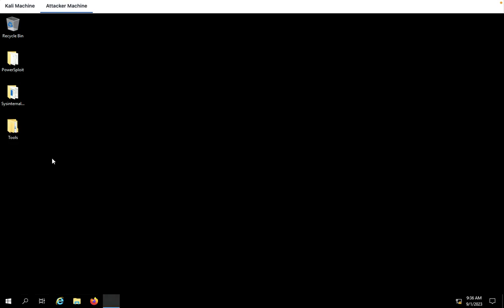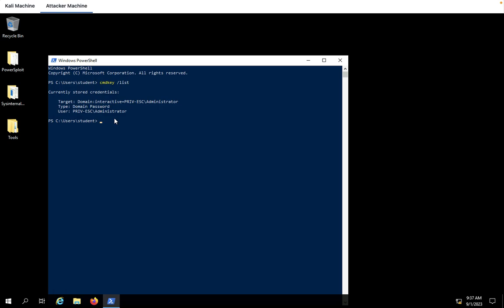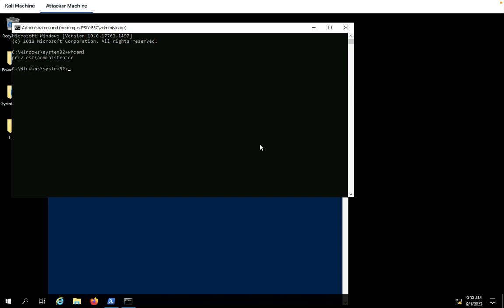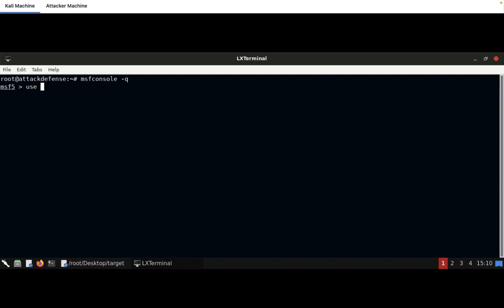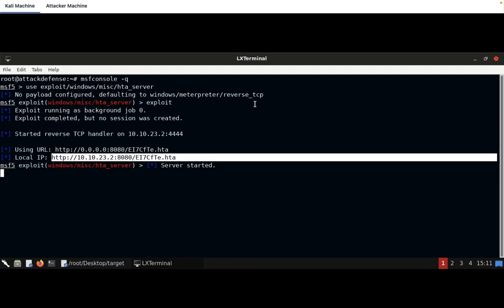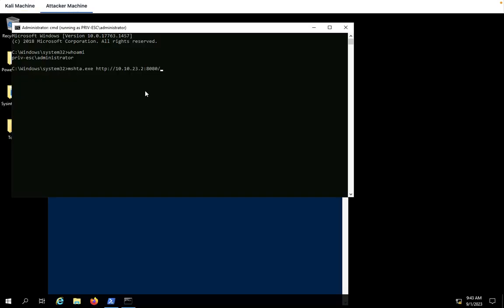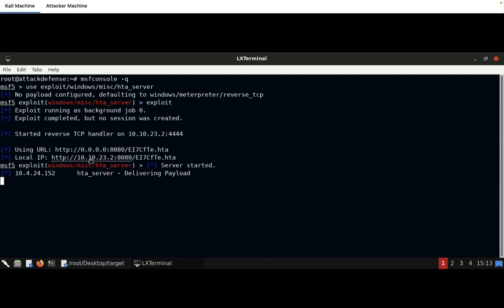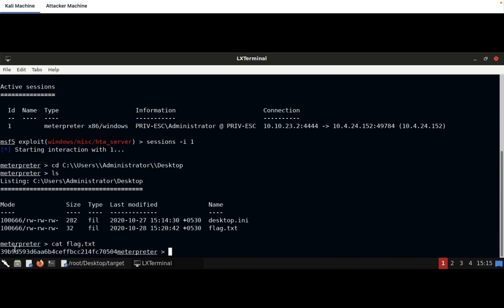Mastering Windows & Kali: Ultimate Credential Management Guide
Welcome to "Mastering Windows & Kali: Ultimate Credential Management Guide"! In this comprehensive video, we delve into the world of credential management on both Windows and Kali operating systems.

Managing credentials is crucial for ensuring the security and integrity of your digital environment. Whether you're a beginner or an experienced user, this video will provide you with valuable insights and practical techniques to efficiently handle your credentials.

We explore various aspects of credential management, including securing passwords, managing user accounts, implementing multi-factor authentication, and much more. Our step-by-step tutorials and expert tips will empower you to fortify your systems against unauthorized access.

With Windows being widely used and Kali being a popular choice for penetration testing, learning proper credential management techniques is of utmost importance. Through this video, you will gain a holistic understanding of how to safeguard sensitive information on both platforms.

By the end of this video, you'll be equipped with the knowledge needed to handle credentials confidently and mitigate security risks effectively.

Don't miss this opportunity to enhance your Windows and Kali skills while ensuring top-notch credential management. Join us on this educational journey towards becoming an authority in handling credentials securely.

So, be sure to hit the play button now and embark on your "Mastering Windows & Kali: Ultimate Credential Management Guide" adventure! Stay ahead of the curve and protect your digital assets!